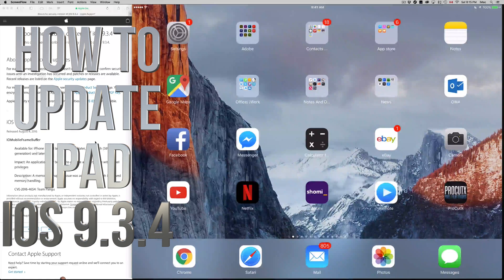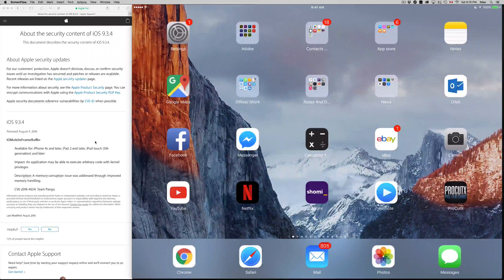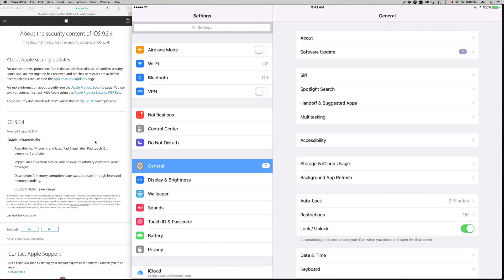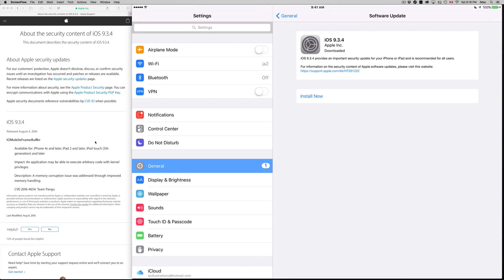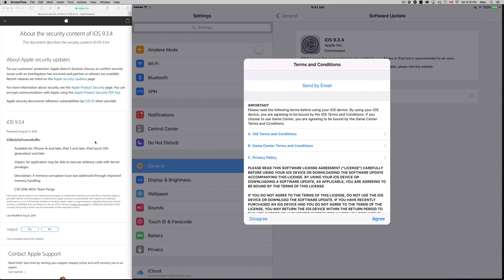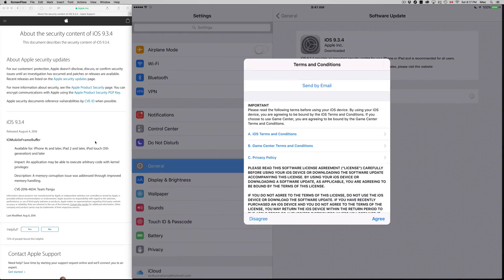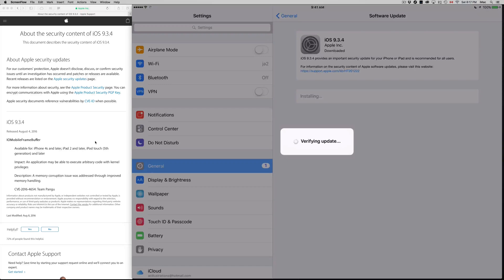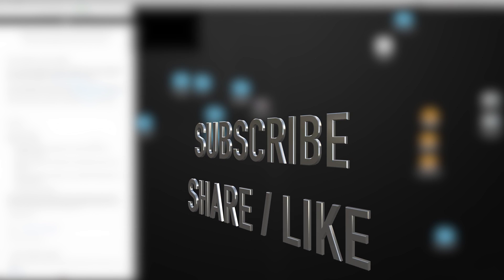How to Update to IOS 9.3.4 iPad mini, iPad 2, iPad Pro, iPad air, iPad 3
Here you will see how to update directly from your settings without having to use your computer. This update should not take more than 15 min - 30mins. Small update but still need to backup.